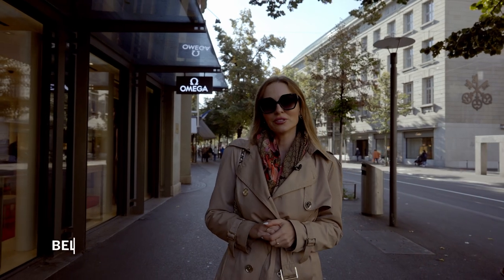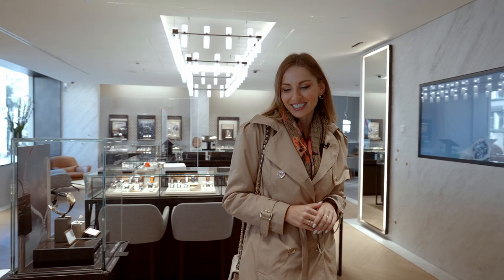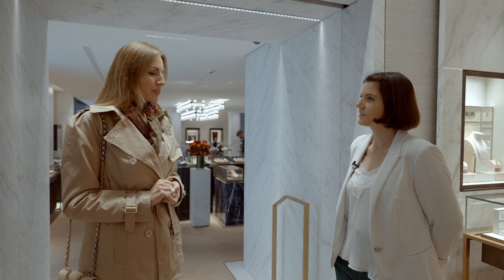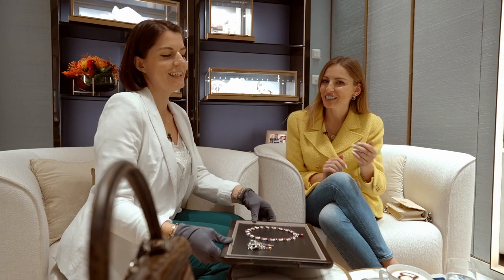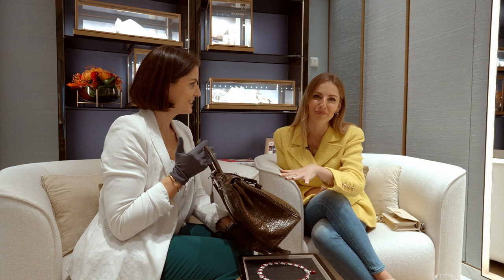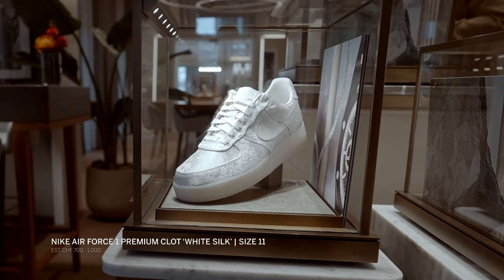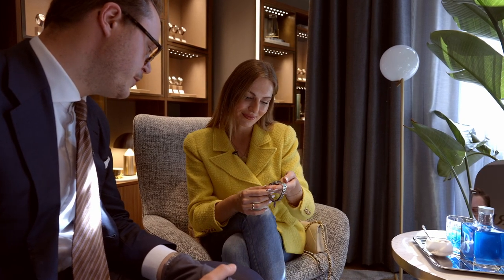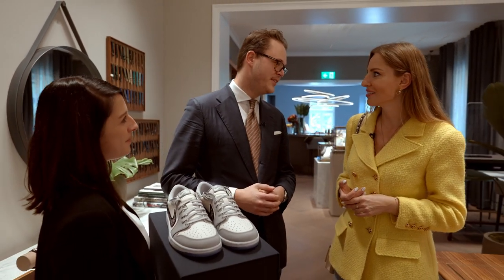Sothebys x Bucherer | Exquisite Treasures from Geneva Luxury Week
Discover the wonders of our Luxury Week sales (28 October-11 November | Geneva) with Blogger & Model Bella Zofia. The collection of eclectic items will be showcased in our upcoming auctions, and are currently on view at Bucherer's Zurich and Geneva boutiques until 30 October. Highlights of the sales inclusive a rare Rolex Daytona stainless steel wristwatch owned by actor Paul Newman, an exclusive Boucheron Ruby and Diamond necklace, a Cartier Ballon Bleu Yellow Gold and Diamond-Set wristwatch,  a pair of Gem set and Diamond earrings by Bucherer Fine Jewellery, a Hermès Eberne Crocodille Retourne Kelly handbag and a pair of Nike Air Jordan 1 Low Dior sneakers.